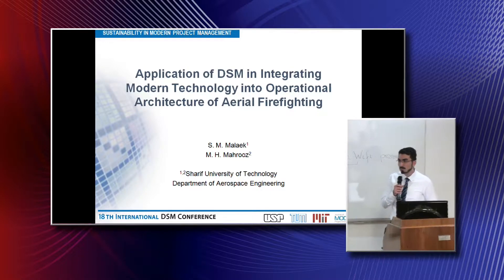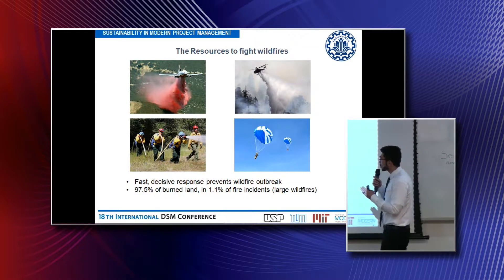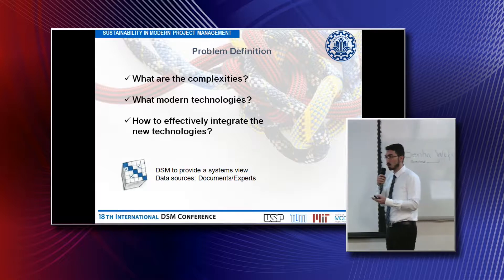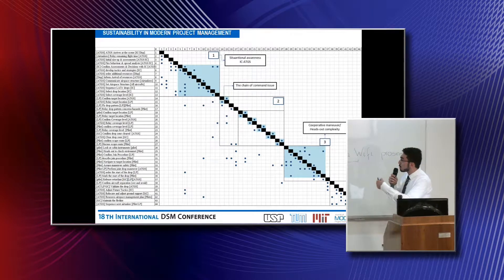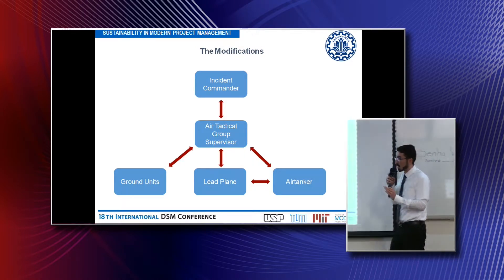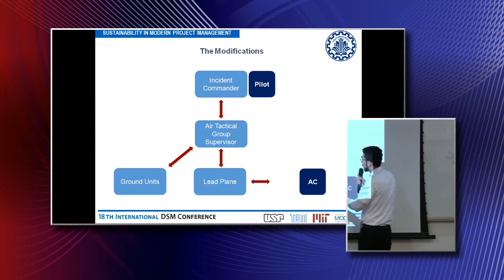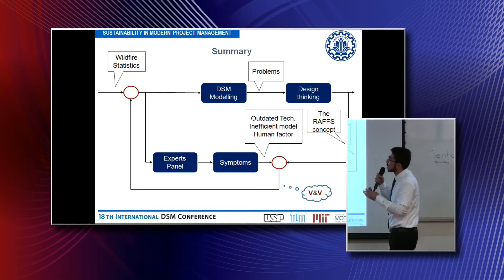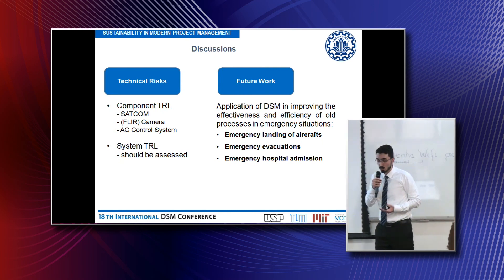18th DSM Conference - Mohammad H. Mahrooz